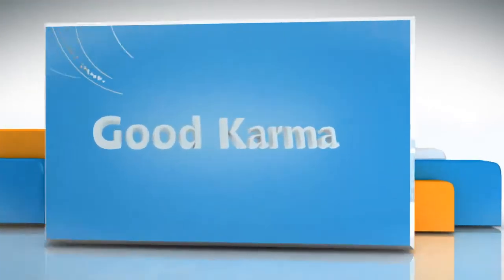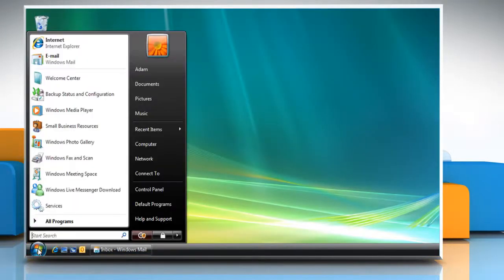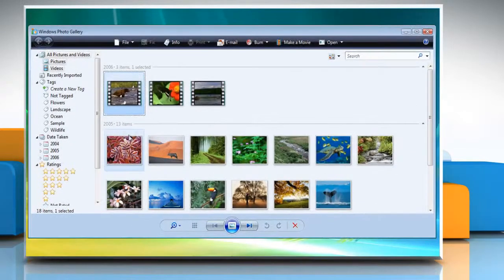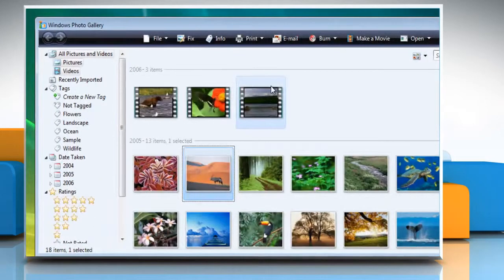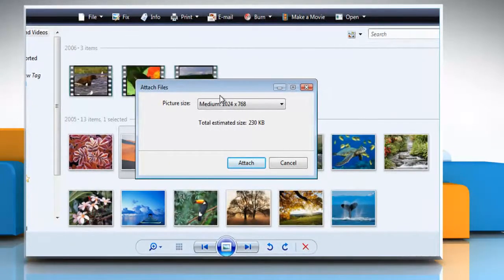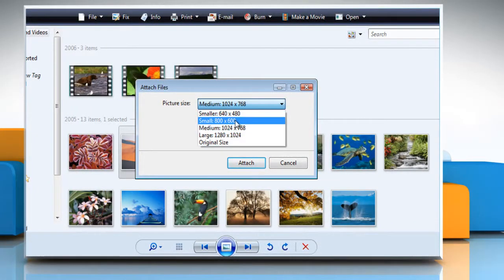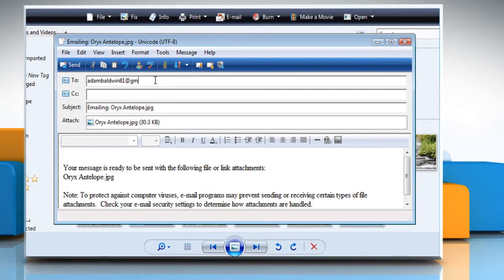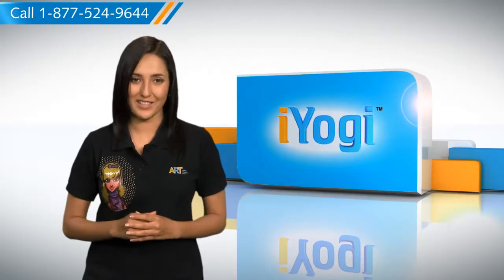Windows® Vista: Send pictures and videos through e-mail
Are you looking for simple steps to send pictures and videos through e-mail from a Windows® Vista-based PC? Call iYogi® at 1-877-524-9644 and avail easy-to-follow steps to send images and videos through your e-mail.